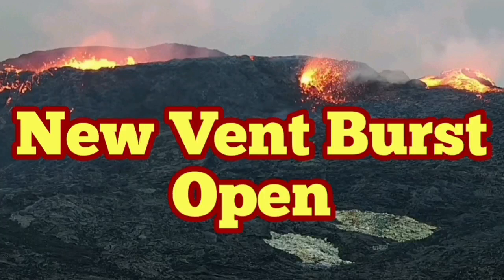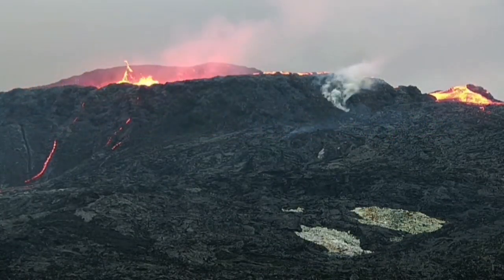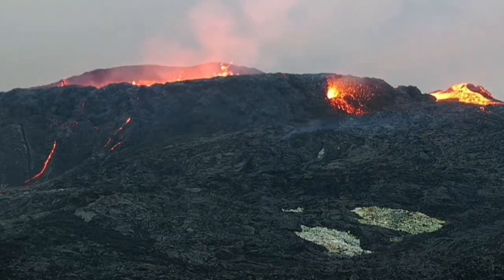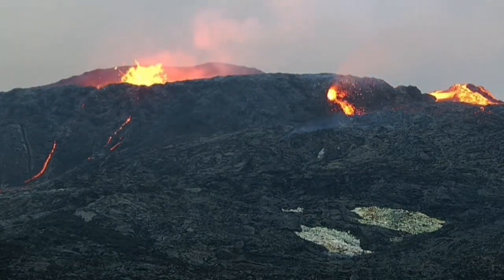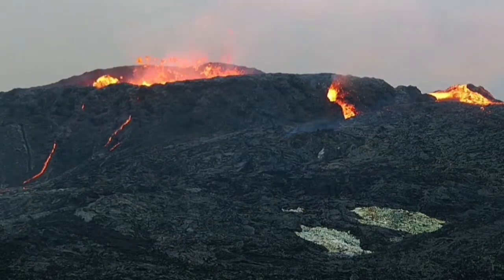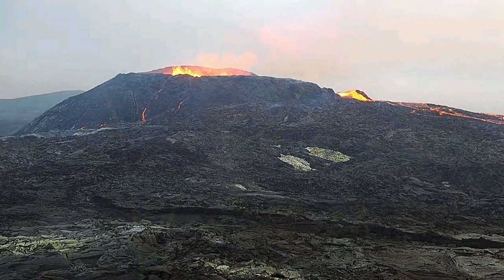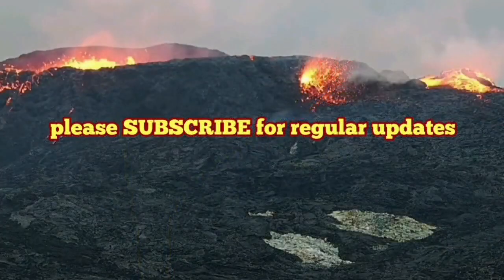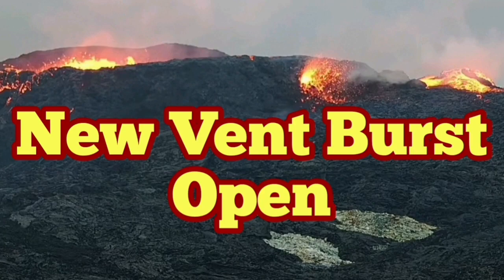I Was Right! Narlet: A New Parasitic Vent Open In Iceland Fagradalsfjall Geldingadalir Volcano